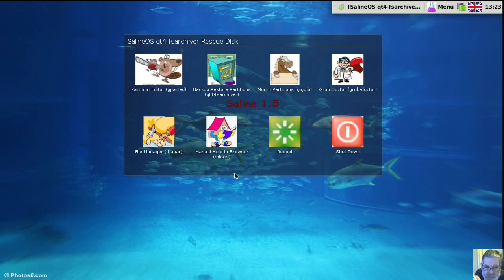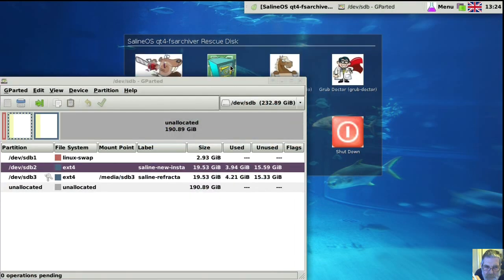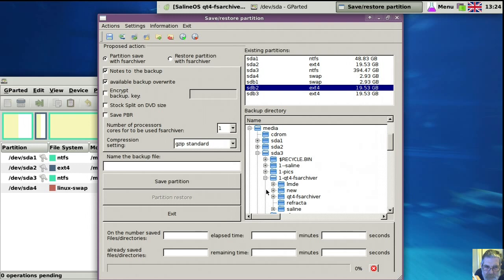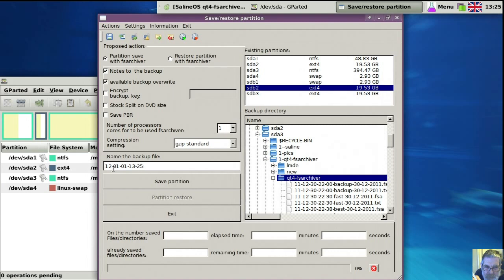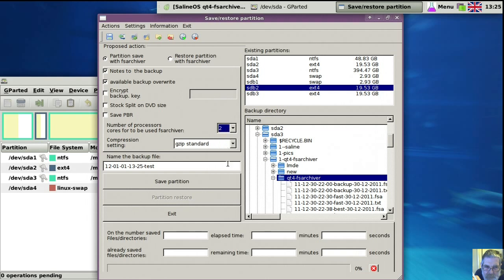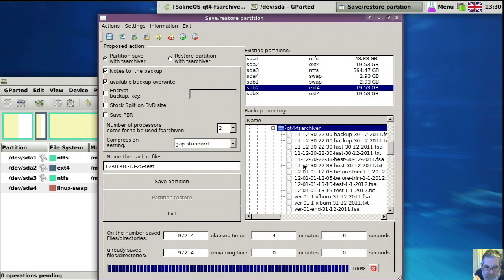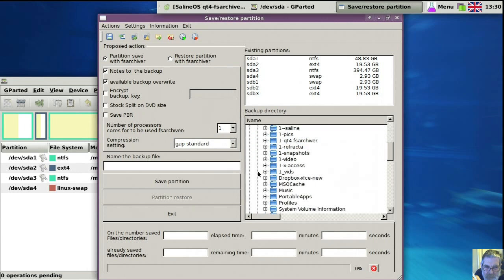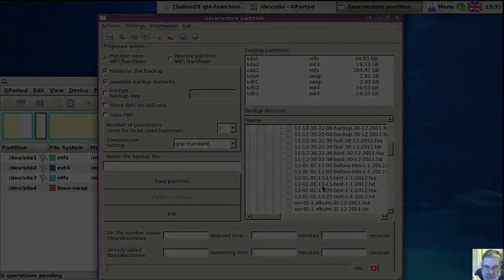qt4-fsarchiver for Backup/Restore Linux Partitions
How to make a Linux(ext4) OS partition backup using qt4-fsarchiver. Do not attempt to backup NTFS windows partitions.